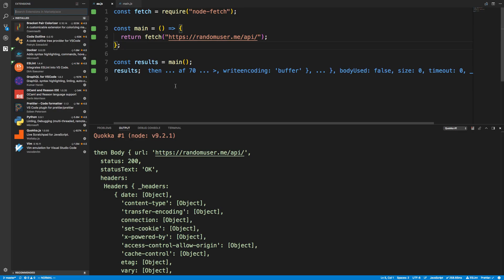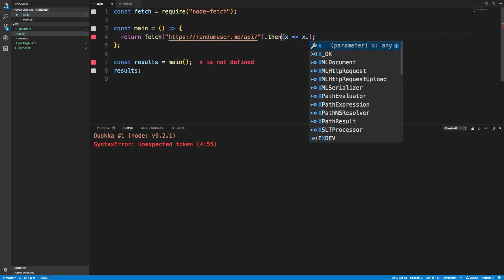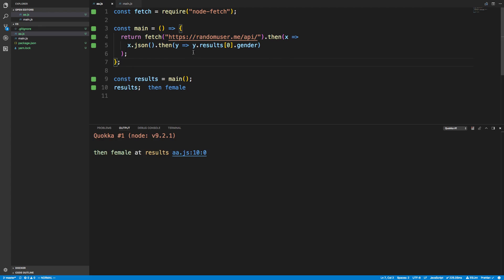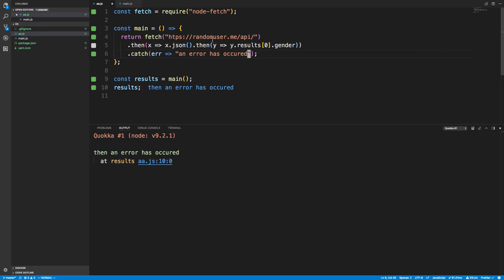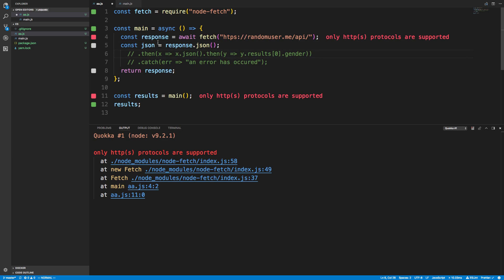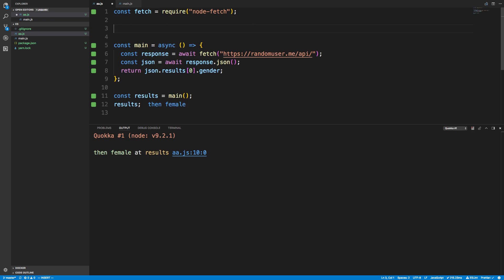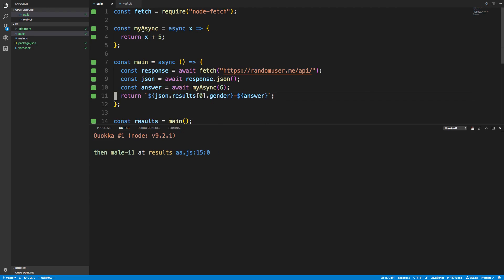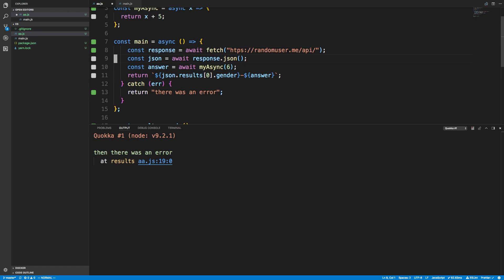Javascript: Async and Await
Learn how to handle Asynchronous code in Javascript using async and await.